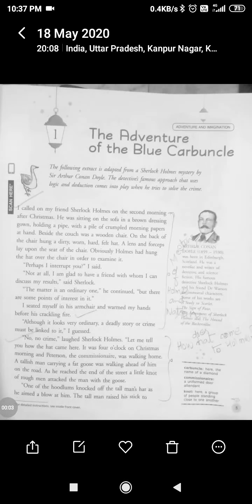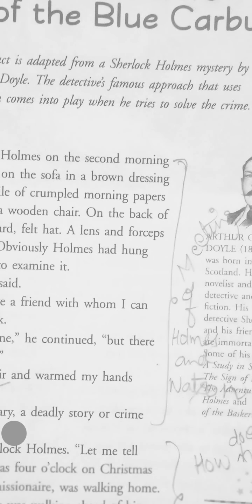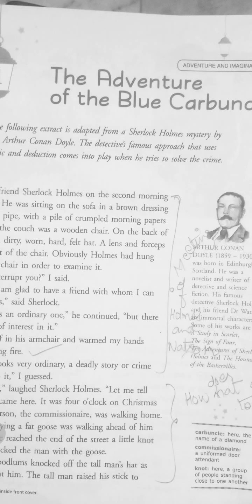The Adventure of the Blue carbuncle Part 2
Let's know How expert is Sherlock Holmes at solving the complicated cases. , 😎